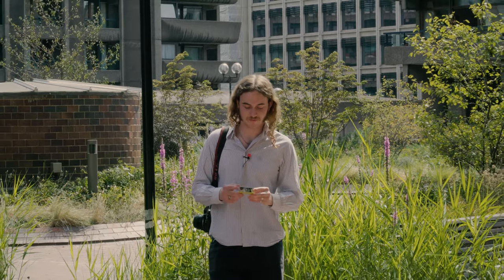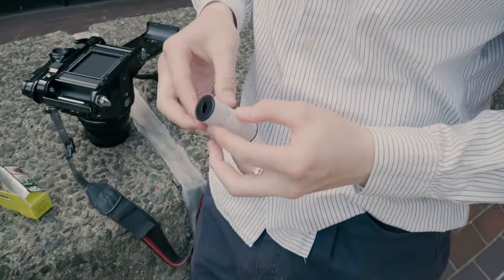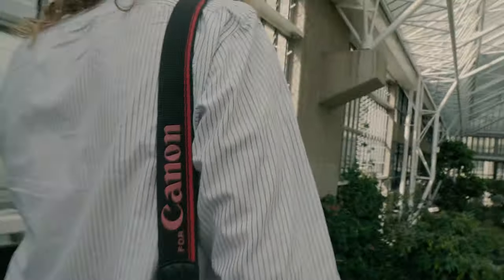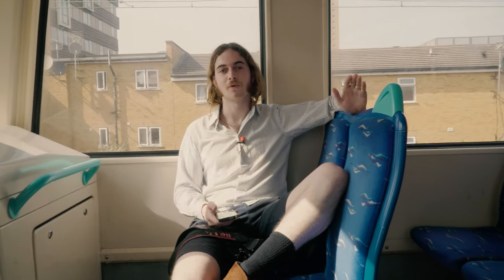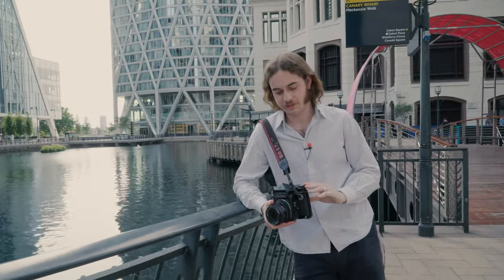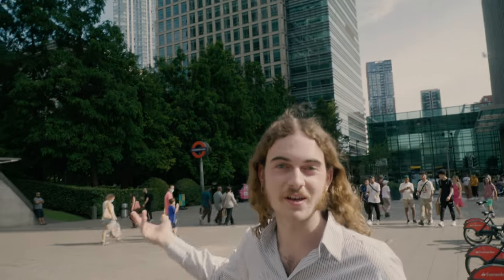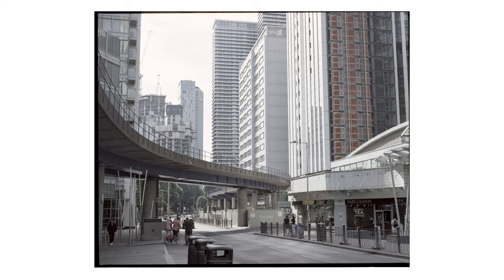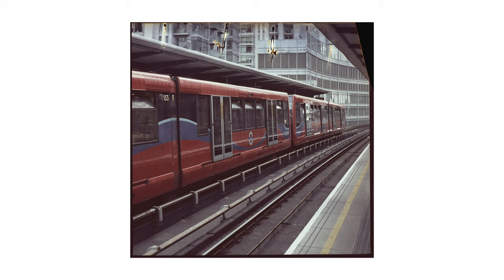Shooting Lomography in the Metropolis *GONE LOMOCHROME*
In this video me and Reuben walk from the Barbican estate all the way down to Canary Wharf to test out this roll of metropolis.

Follow me @samsonarnettroughley
Follow Reuben @reubenj.brown